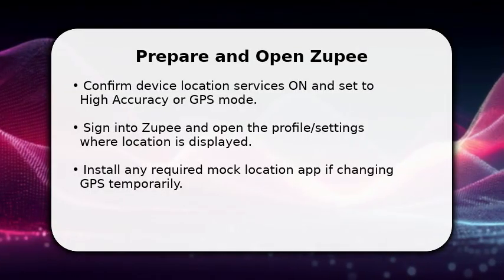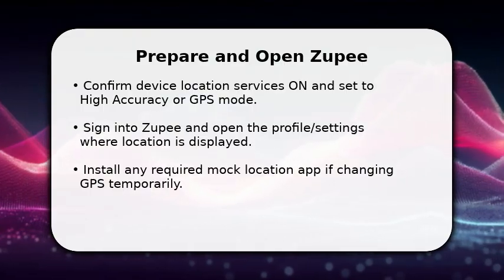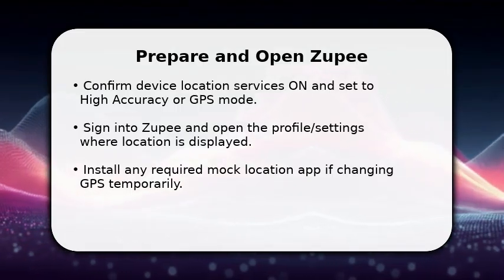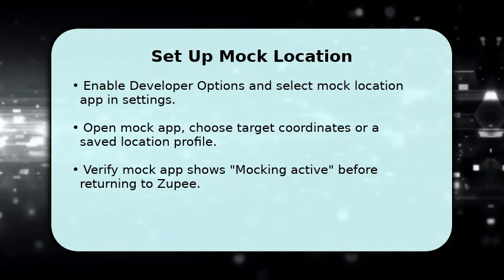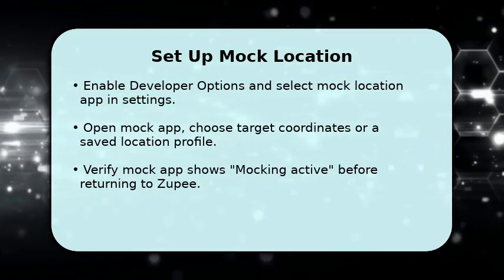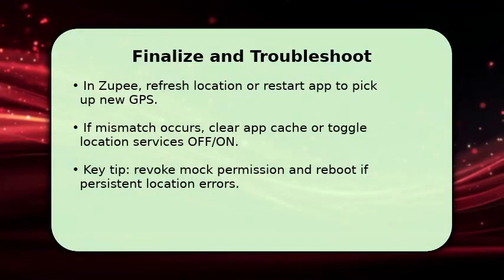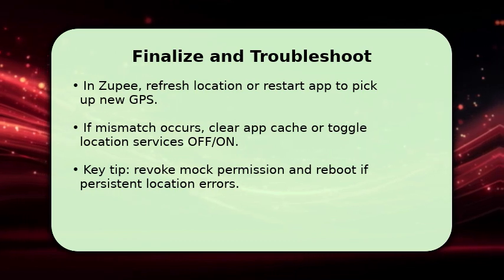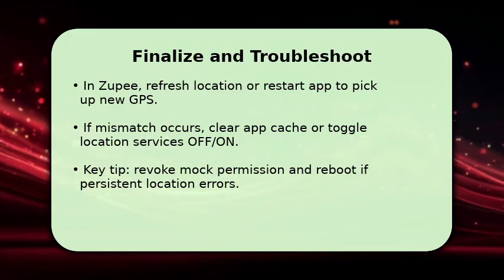How to Change Gps in Zupee - Step by Step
How to Change Gps in Zupee - Step by Step | 🔒 Surfshark VPN Deal — Stay private and secure. $1.99/mo + 3 Months Free ▸

Learn the detailed process of changing your GPS in Zupee, a popular online shopping platform. This video guides you through each step to ensure seamless navigation and personalized recommendations for an enhanced browsing experience.